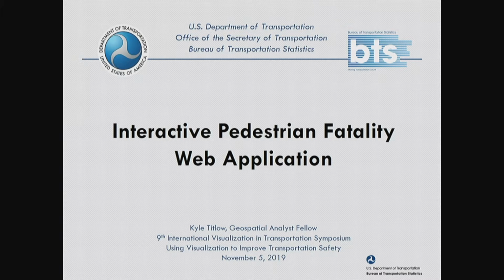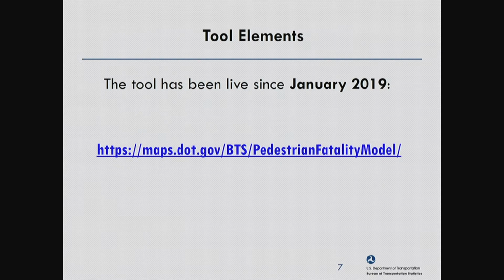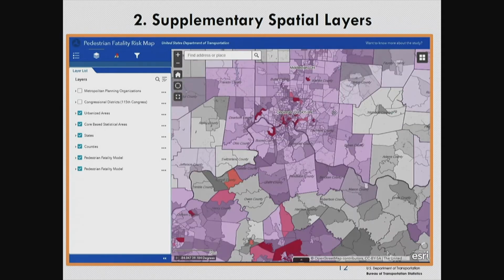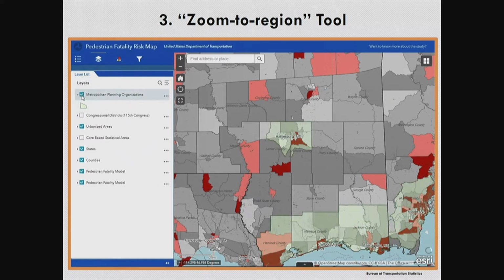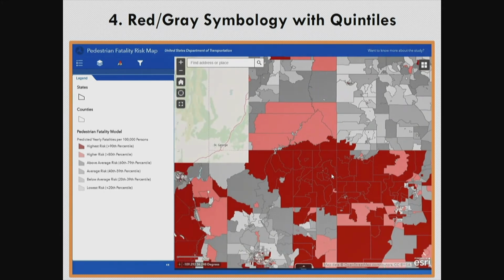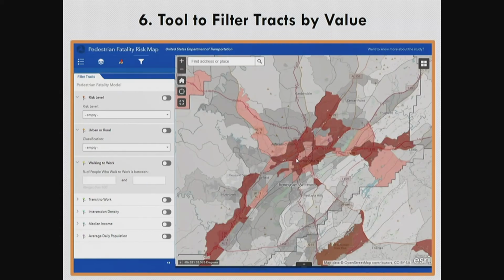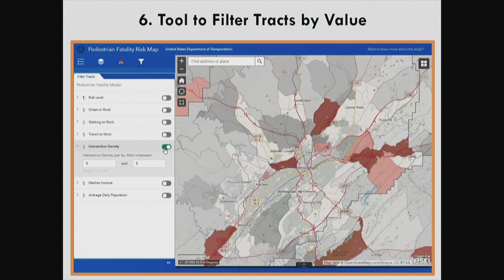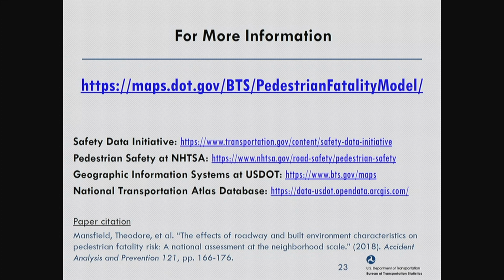VIZ19 7B | Kyle Titlow | Interactive Pedestrian Fatality Web Application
Presenter: Kyle Titlow

Title: Interactive Pedestrian Fatality Web Application

More Information: I will discuss the development of the Department of Transportation's (USDOT) "Pedestrian Fatality Risk Map", an interactive, online ArcGIS web map tool that depicts the output of a predictive model that estimated and quantified pedestrian fatality risk for all neighborhoods (Census tracts) in the United States. I will concentrate on the features of the map included specifically to maximize the accessibility of the model output to policy-makers and members of the general public interested in improving pedestrian safety.